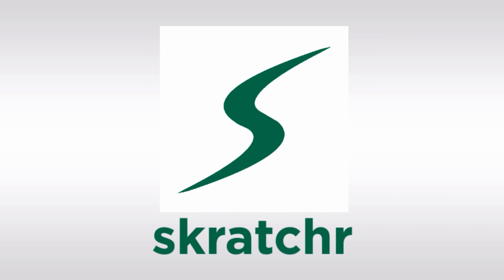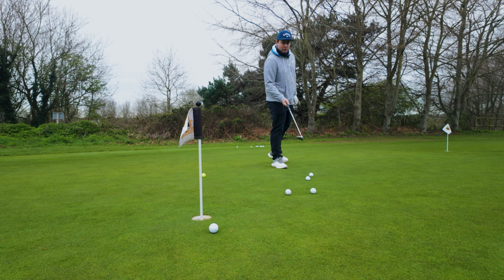Skratchr is ON MY PHONE! 5 hours of chaos! | DOCAGO EP 14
This week was a big milestone.

After weeks of building Skratchr behind the scenes, I finally got a working version of the app onto my iPhone… and it was nowhere near as straightforward as I thought it would be.

What I expected to be a quick setup turned into hours of trial and error, working through Terminal, Xcode, certificates, builds, and everything else that comes with trying to get an app running on iOS for the first time.

At one point, I spent over 5 hours trying to fix something that simply wasn’t going to work.

But eventually… it did.

And having Skratchr live on my phone for the first time completely changed how real this project feels.

In this episode:

• Getting a working iOS version of the app
• The reality of setting up Xcode, builds and certificates
• The 5-hour mistake that stopped everything working
• Another filming session with Rocket
• Continued progress behind the scenes

I also share how much I’ve personally invested into Skratchr so far — and why moments like this matter more than they might seem.

Skratchr is being built to make golf more social, more connected, and more fun — helping golfers find playing partners, track rounds, and build communities.

If you're interested in:

⛳ building an app from scratch
⛳ startup journeys and founder stories
⛳ golf content and golf tech
⛳ or following the real process of launching something from nothing